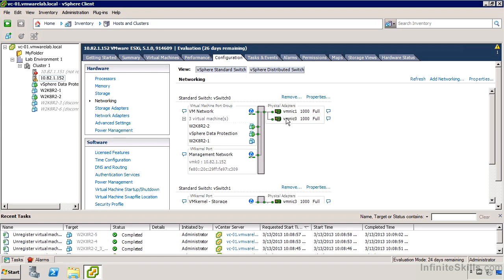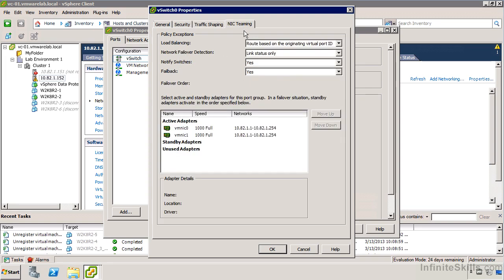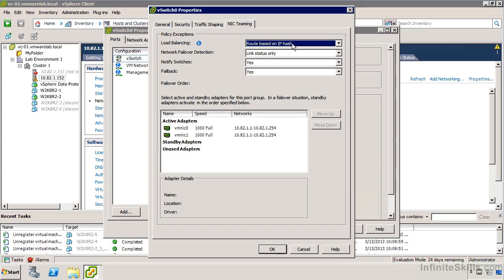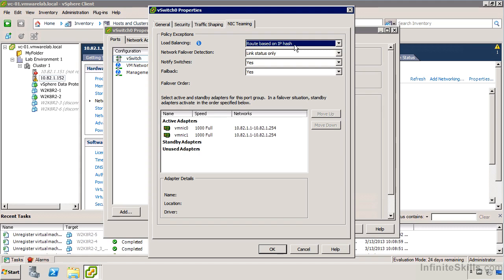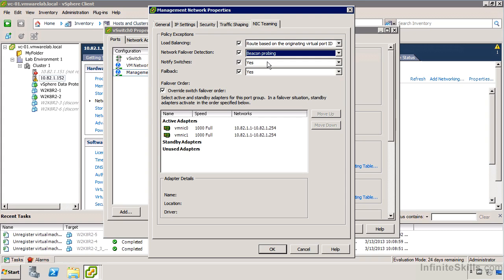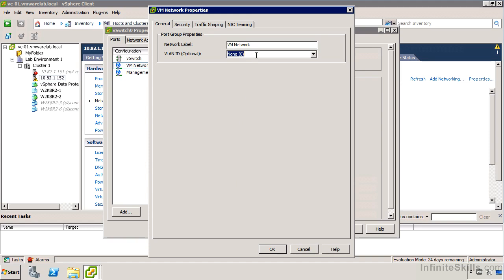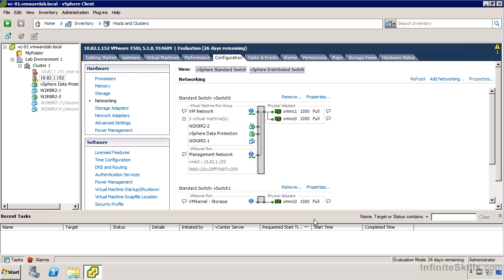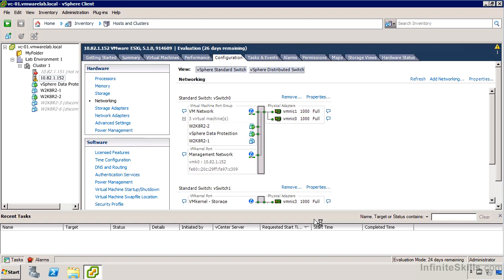Bài 3.3. Network Traffic Shaping And Load Balancing